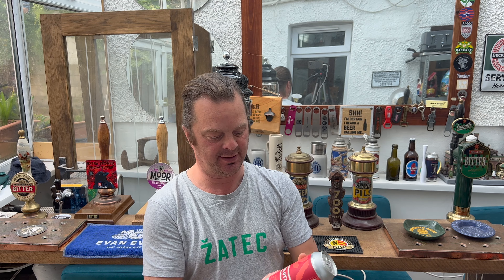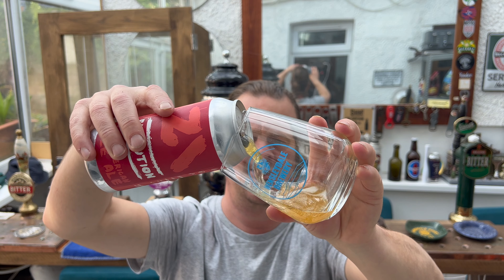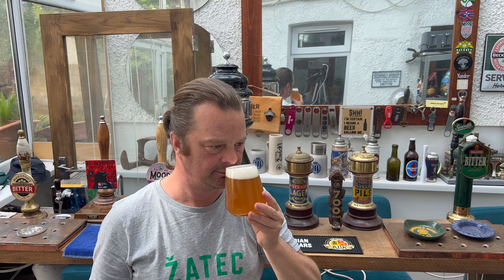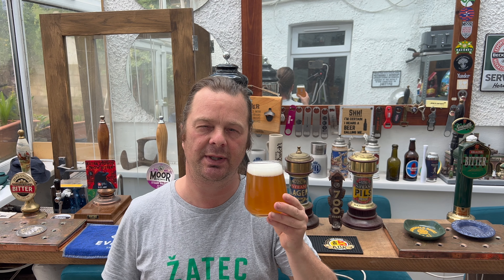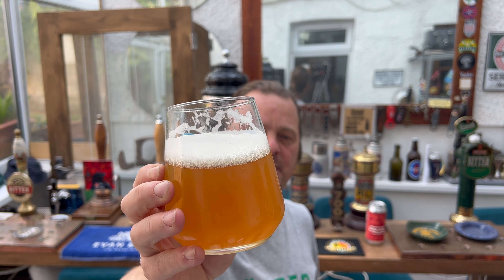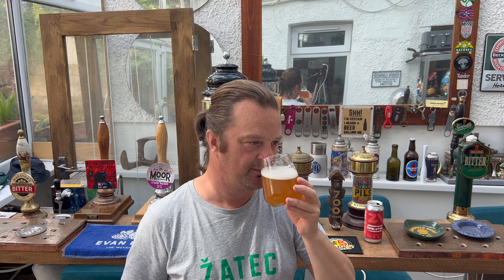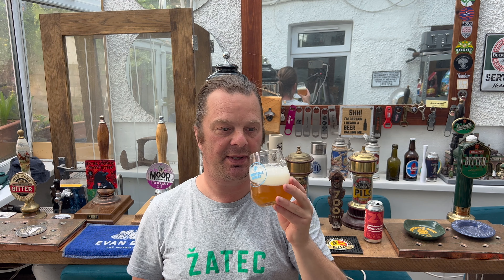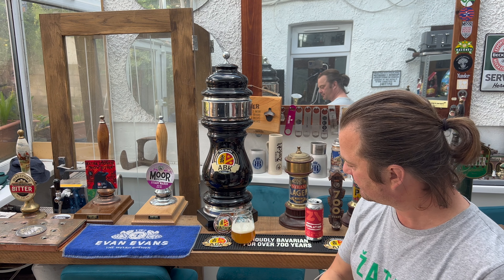Here's Hoping For A Quiet Beer Review | Zulu Alpha Evolution American Pale Ale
Recorded In 4K Ultra HD Real Ale Craft Beer Reviews Here's Hoping For A Quiet Beer Review , Zulu Alpha Evolution American Pale Ale